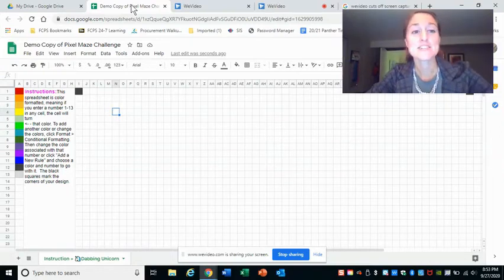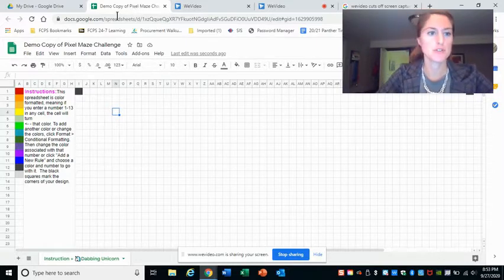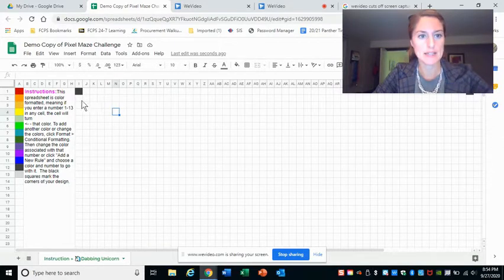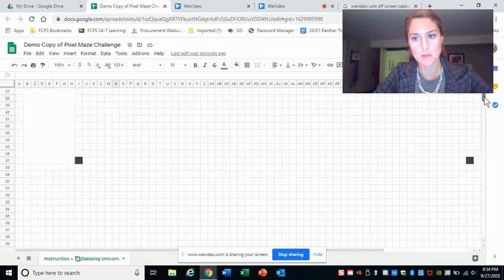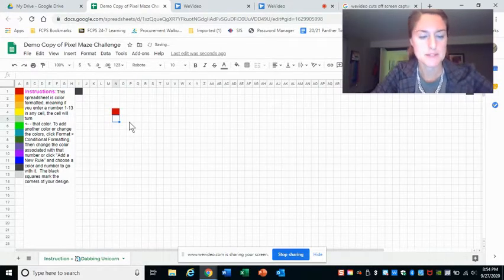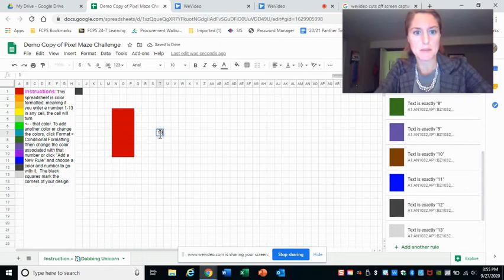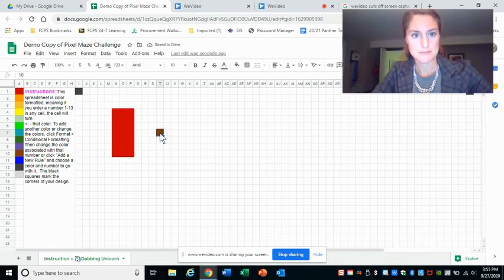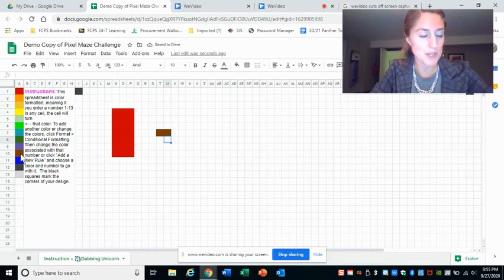Pixel Maze Google Sheet Instructions